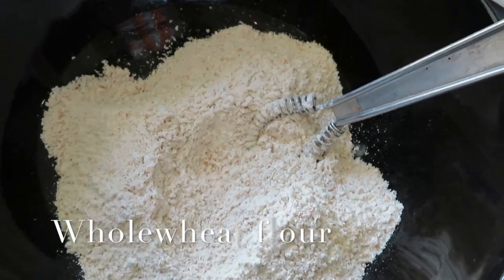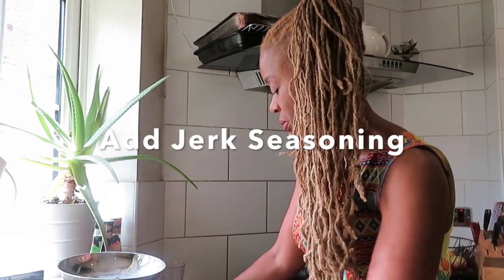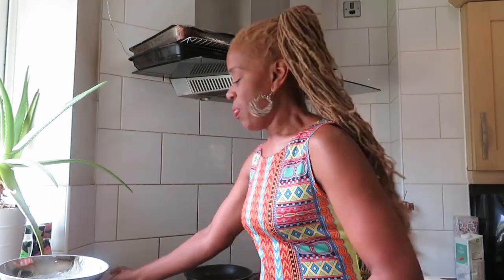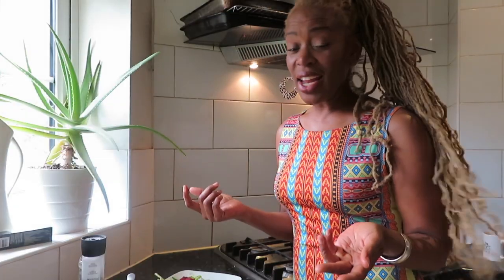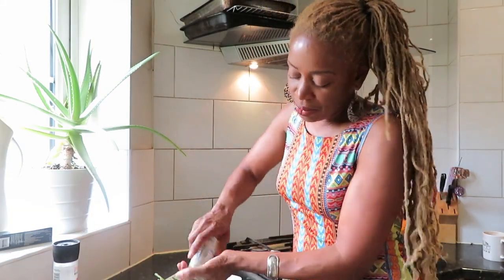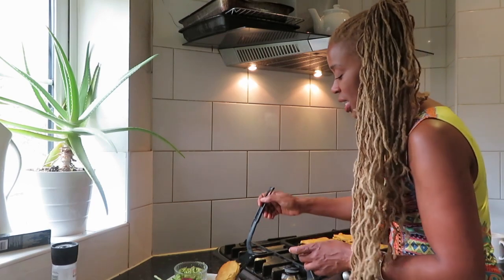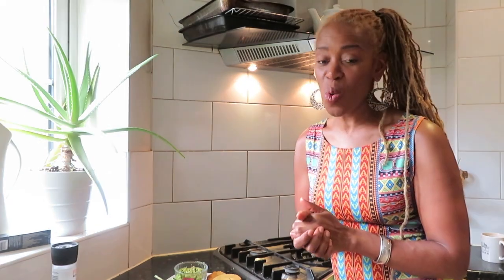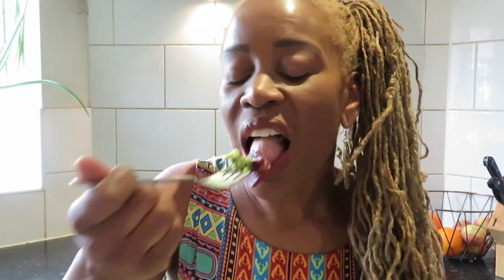HOW TO MAKE SWEETCORN FRITTERS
Hi guys

This is a really easy recipe, sweetcorn fritters great as a snack, for lunch, a fantastic starter before a main dish.

My week has been fantabulous singing at The Roundhouse and  next week Thursday I am looking forward to performing at The Albany Theatre in Deptford.

Try this recipe let me know how it goes

Stay blessed

JB x